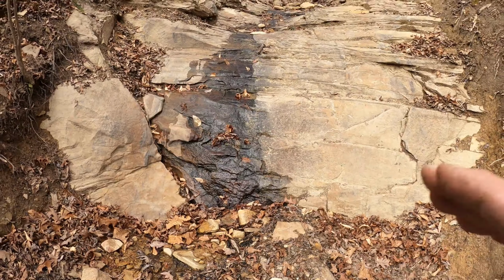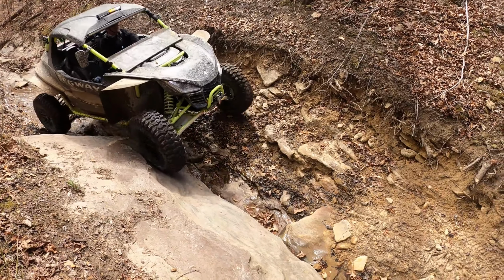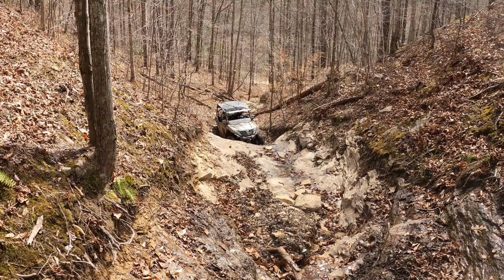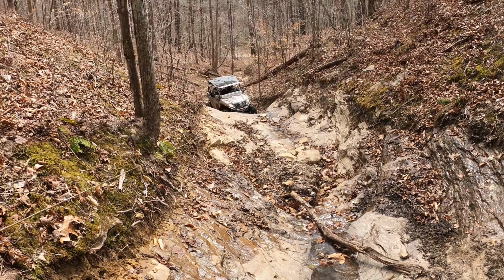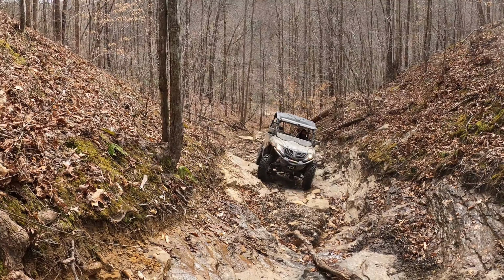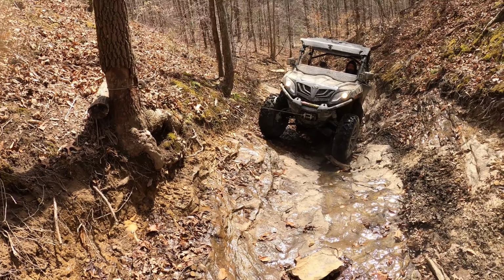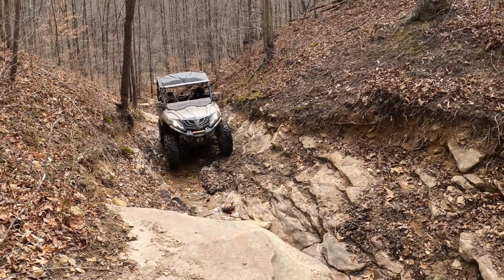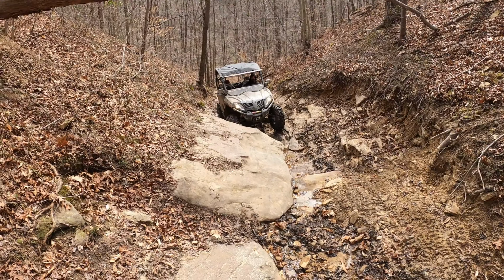z500 follows me up double blacks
We wanted to do this trail since we seen  @TheCanAmCrew do it.